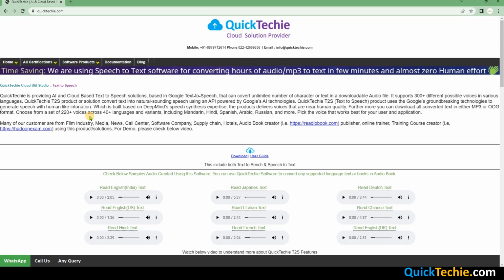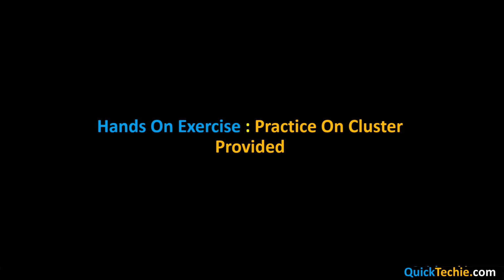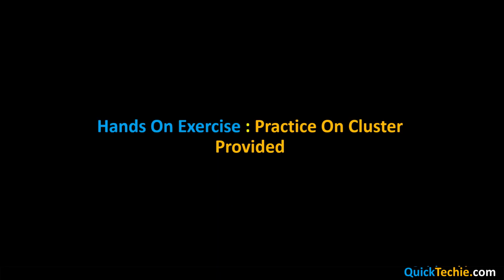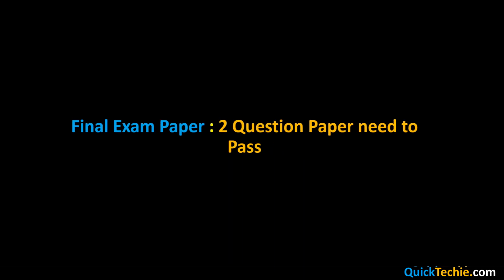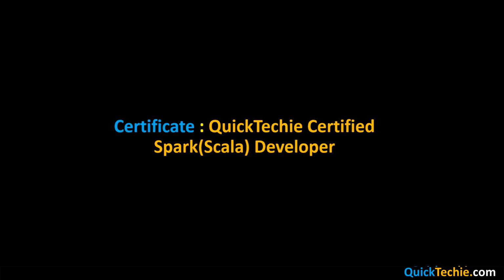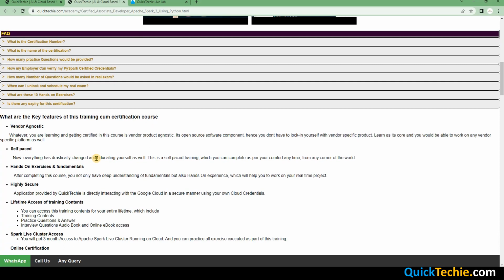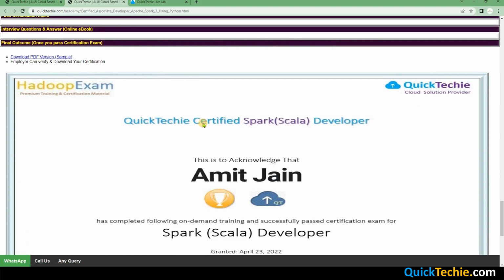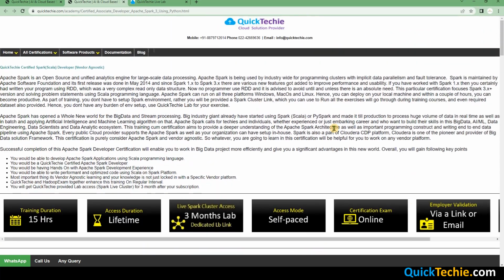QuickTechie Certified Spark Scala Developer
You would be able to develop Apache Spark Applications using Scala programming language.
You would be a QuickTechie Certified Apache Spark Developer
You would be having Hands On with Apache Spark Development Experience
You would be able to write performant and optimized code using Scala on Spark Platform.
Most important thing its Vendor Agnostic learning and your knowledge is not just locked in with a Specific Vendor platform.
QuickTechie and HadoopExam together enhance this training On Regular Interval.
You will get QuickTechie provided Lab access (Spark Live Cluster) for 3 month after your subscription.